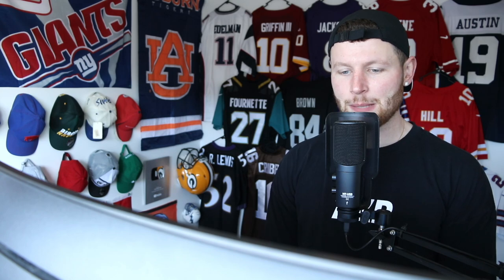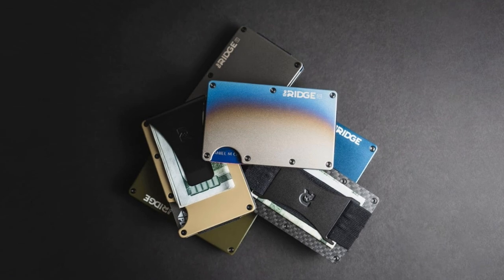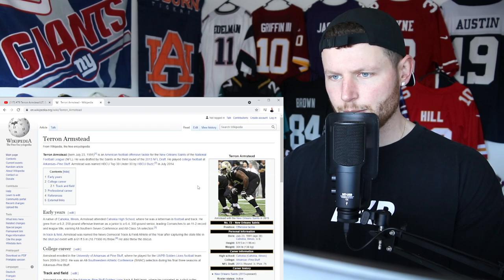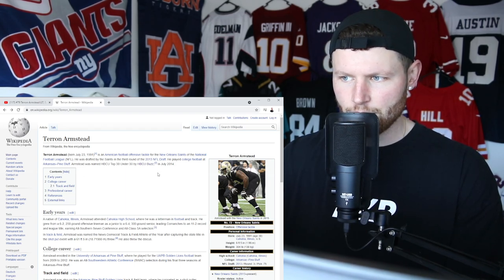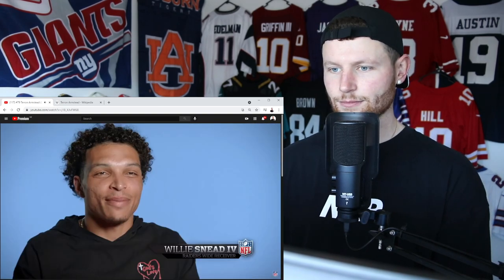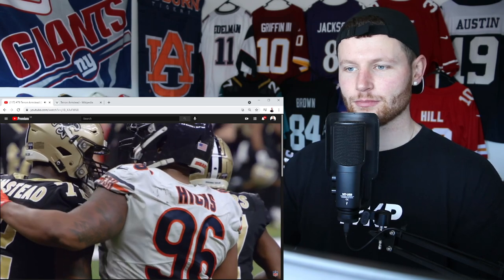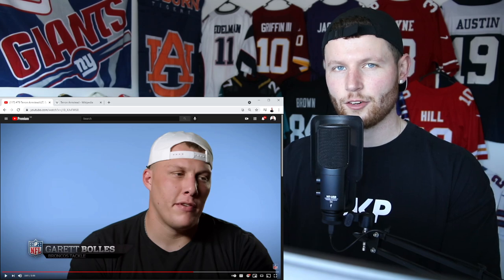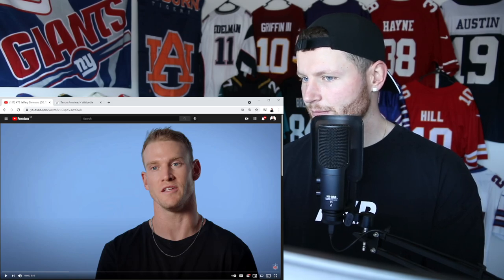Rugby Player Reacts to TERRON ARMSTEAD (OT, New Orleans Saints) #79 The Top 100 NFL Players of 2021!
In this video I take a look at TERRON ARMSTEAD who is an OFFENSIVE TACKLE for THE NEW ORLEANS SAINTS and is now officially ranked number 79 on the list of The NFL's Top 100 Players of 2021!

The three-time Pro Bowler makes his first appearance on the list and it’s much deserved. After acquitting himself so well amid thousands of dropbacks, Armstead flexed his versatility in 2020 as the Saints transitioned to a run-heavy scheme at times. The left tackle’s flexibility will serve New Orleans well as its offense figures to become more balanced in the post-Drew Brees era. Armstead should have debuted on this list years ago.